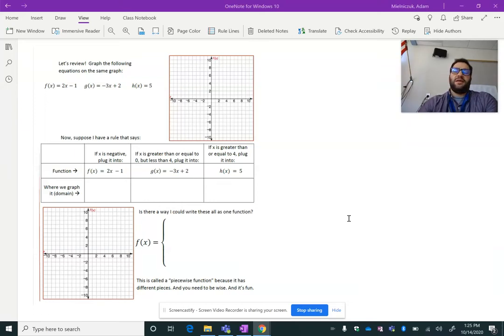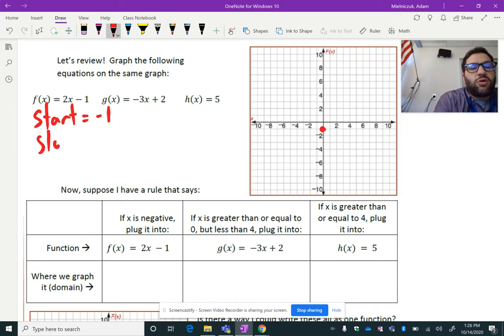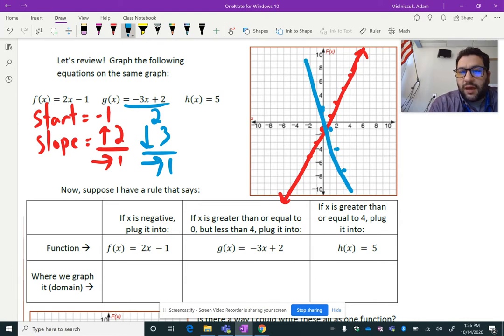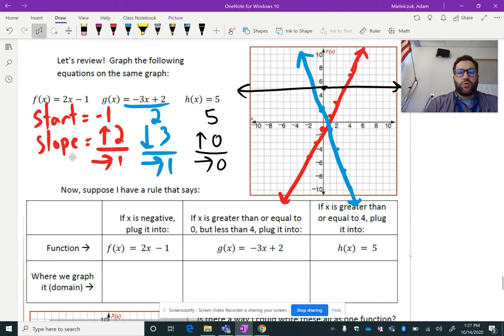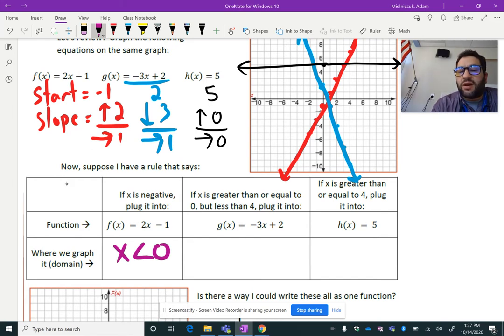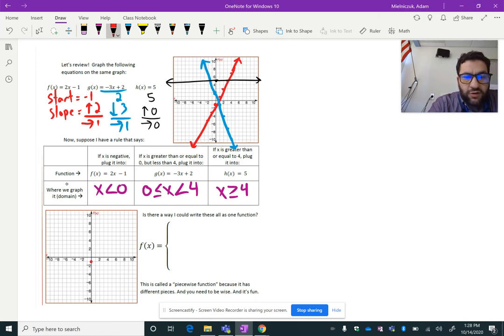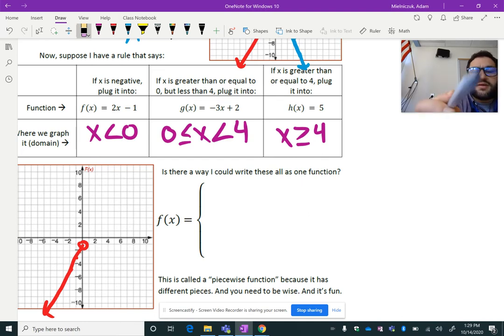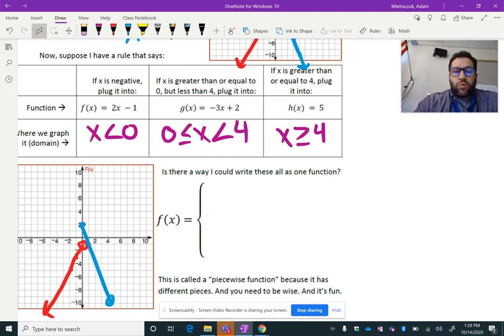8.3 Piecewise Functions Intro